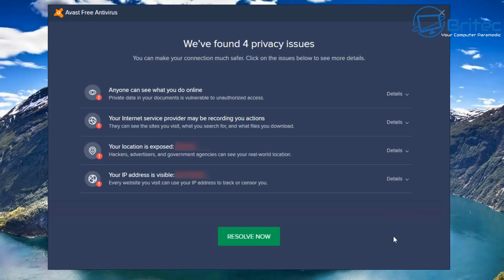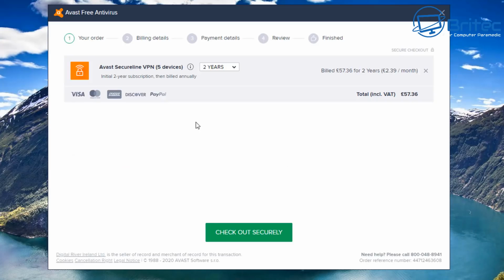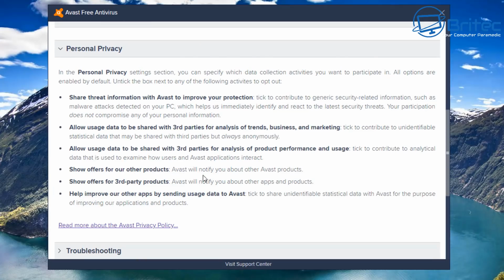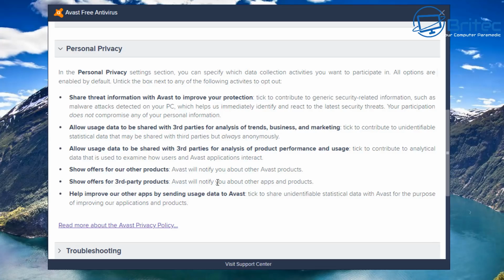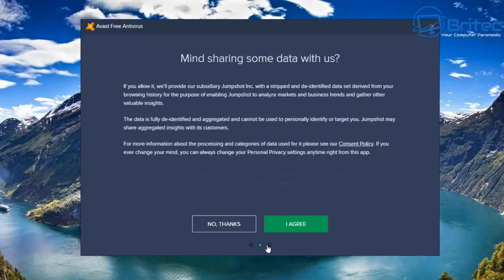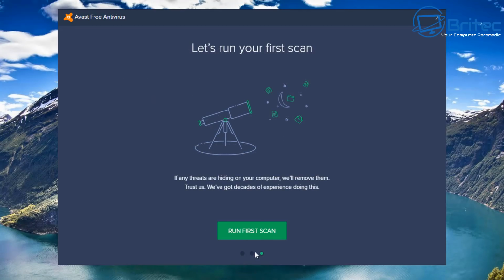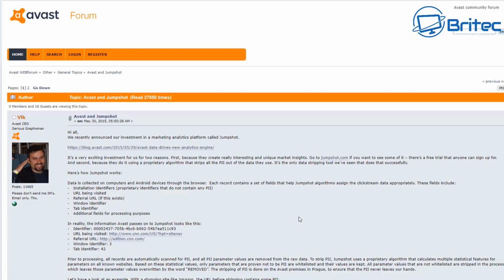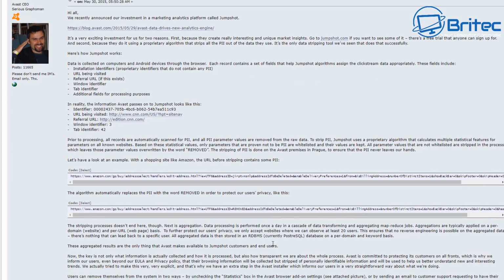Avast Free Antivirus Selling User Data to Third Parties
Avast Harvesting User Data To Third Parties? This to me is a step to far from Avast and will hurt them in the long run in my honest opinion. Avast claims to have more than 435 million active users per month which is a massive amount of data being collected and sold on to other major companies who want to buy the so-called "All Clicks Feed," which has been collected and analysed by a company called Jumpshot. Jumpshot can track user behavior, clicks, and movement across websites in highly precise detail, which is very scary. Avast claims this data is de-identified to prevent someone's personal identity from being revealed.

Avast has teamed up with Jumpshot to collect data from your browser history and click history.

You can opt out of this as far as I know. I have chosen to uninstall Avast and won't recommend it to people why Avast is using this very aggressive ad campaign and data collecting.  AVG user? these are owned by Avast also, which means they could be collecting data as well.

It looks like the premium version collects data as well

Another great article that goes into great detail is pc mag